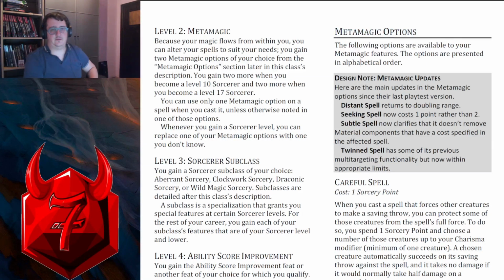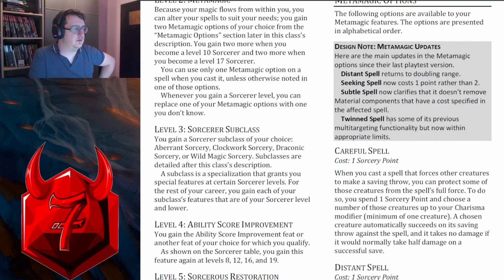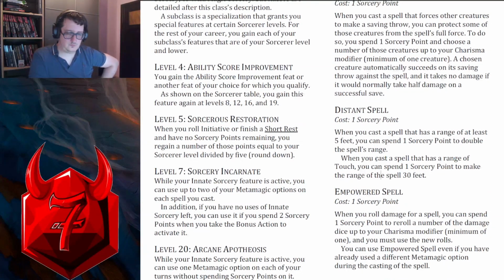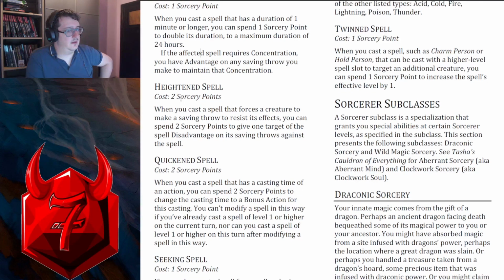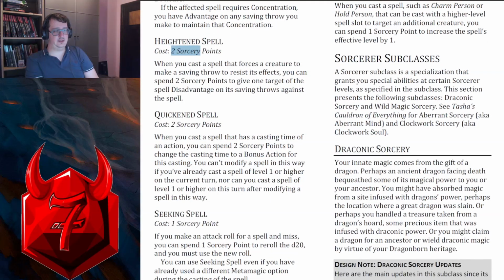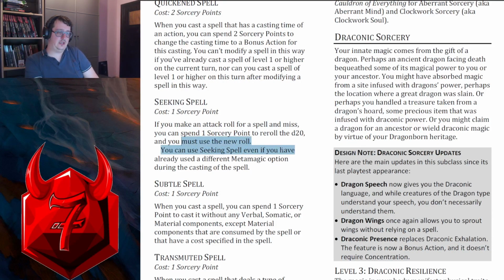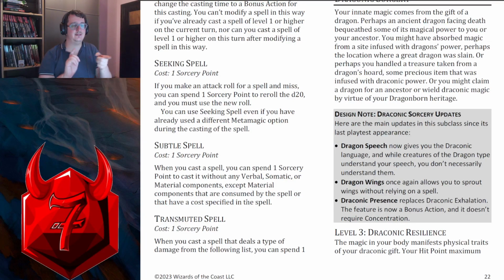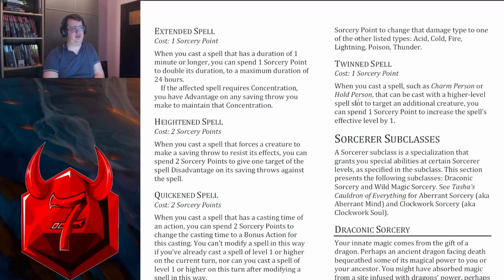Demons of One D&D: PHB Playtest 7 - Metamagic Options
Just me making some comments on One D&D, seeing how the next version of D&D Shapes up.